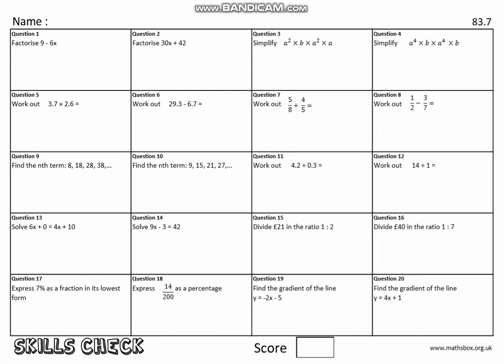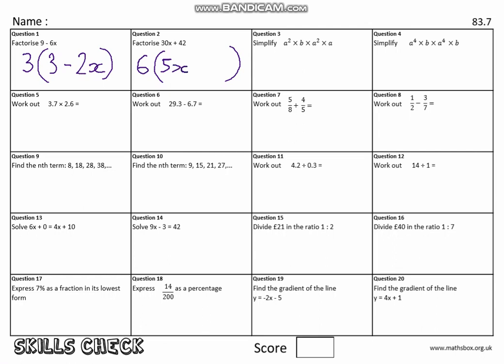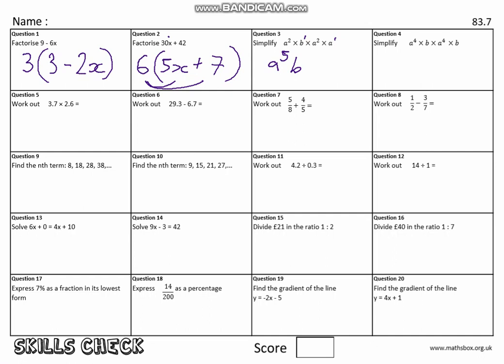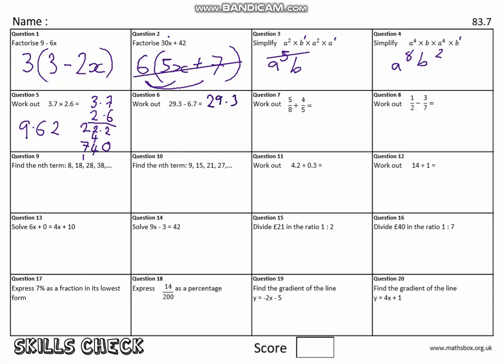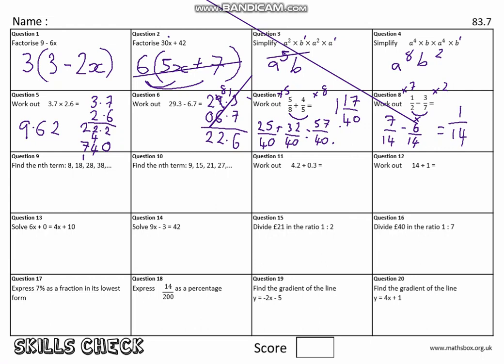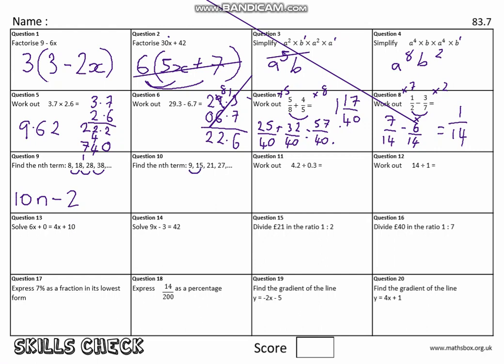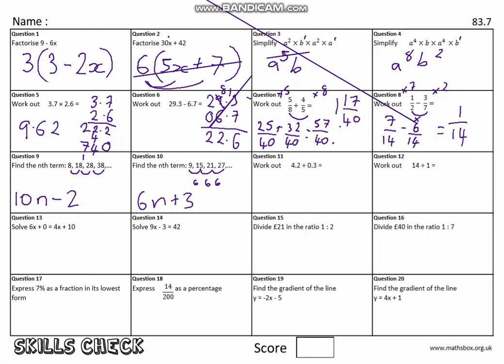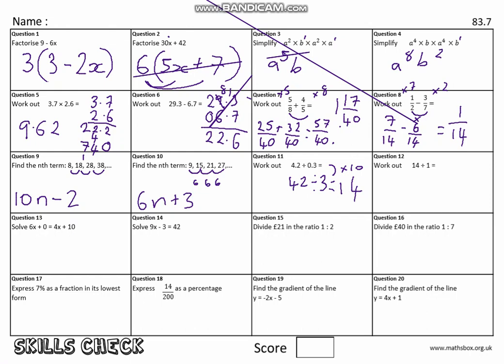Year 8 Solutions Week Five 83 7 Part One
Please watch this video and then Part Two to mark your 20 questions from Week Five! Make sure to correct any answers that were not quite right and give yourself a mark out of 20.
Happy Bank Holiday Weekend!